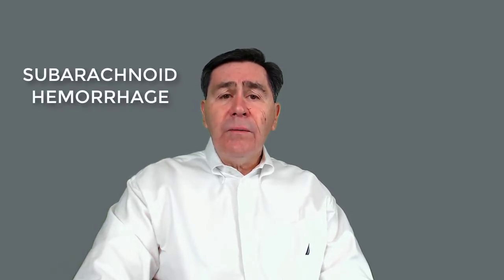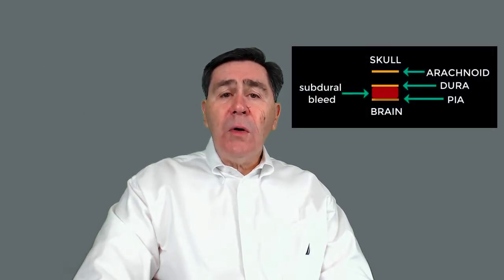HEADACHE VIDEO #1: KNOWLEDGE FOR YOUR DOCTOR VISIT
This is the continuation of a series of videos designed to give individuals information that they can use to prepare for a visit to a physician. The videos are designed to help insure that the individual can ask appropriate questions of the physician and to increase the likelihood that quality care is delivered.

Headache is a common complaint in primary care office visits.

There are many causes of headache.

Therefore the physician will take a thorough history before doing a physical exam and ordering any testing or imaging.

A common cause of headache is a respiratory infection.

A tension headache is also a common cause.

Sinusitis, the inflammation of the sinuses, must also be considered.

Migraine is a frequent cause of headache but is not as common as the advertisements on television would make you believe.

Some headaches indicate severe disorders that it is critical that they not be missed by the physician.